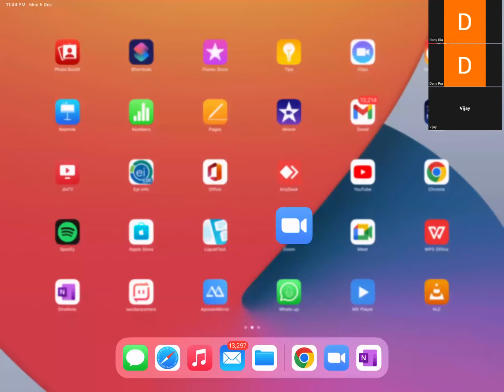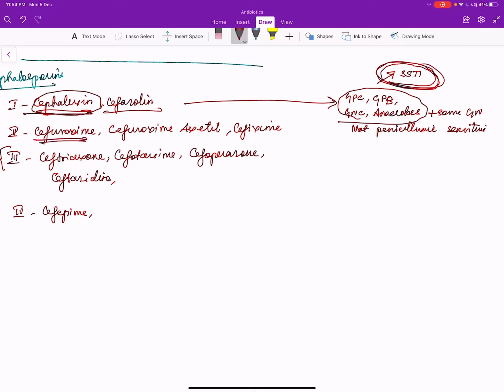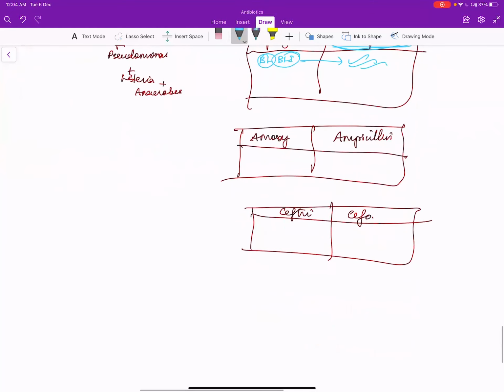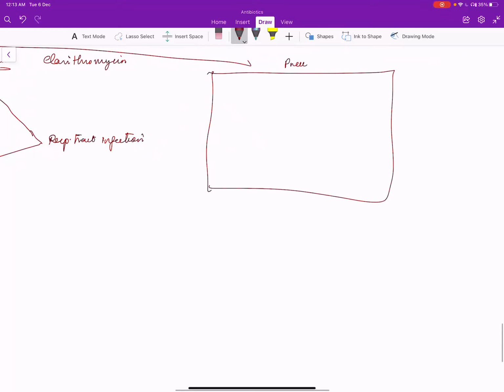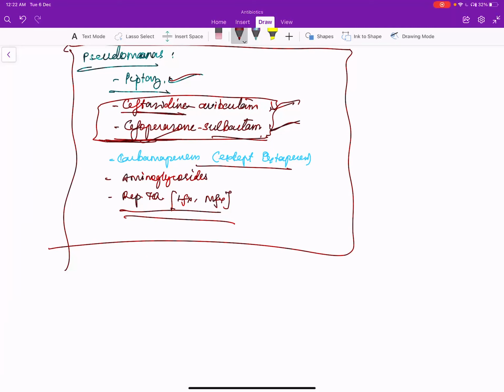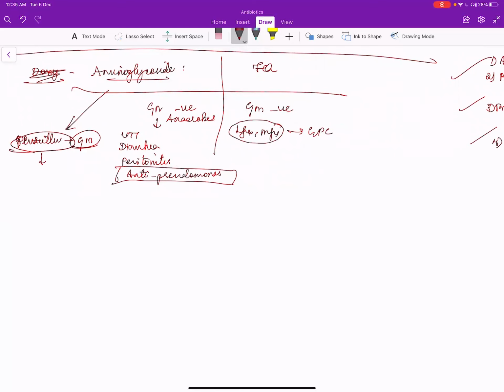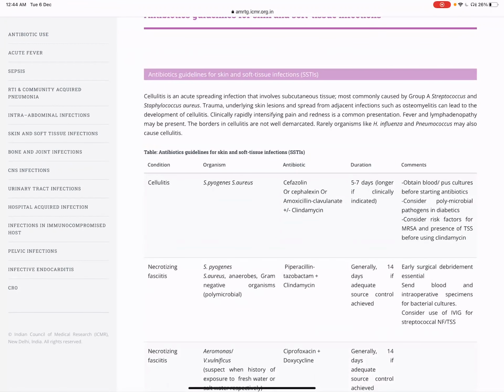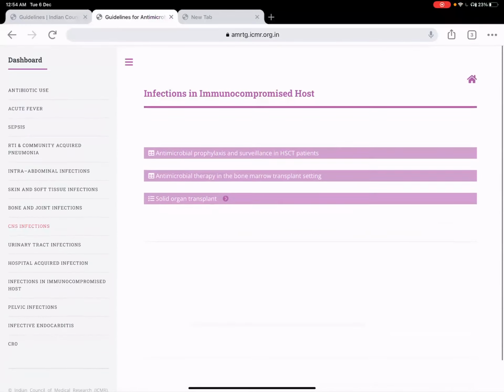Choosing an empirical antibiotic - Part 2 - By Dr. Bermio Vijayakumar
A discussion on syndrome based approach to choosing an appropriate antibiotic.